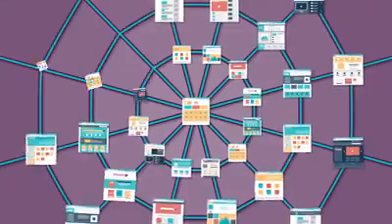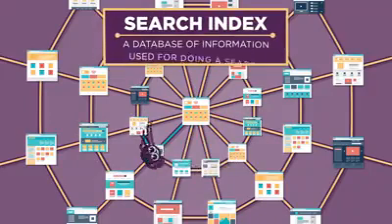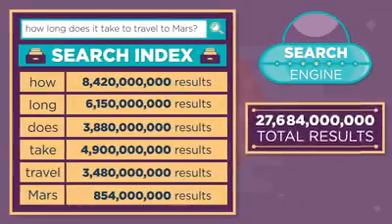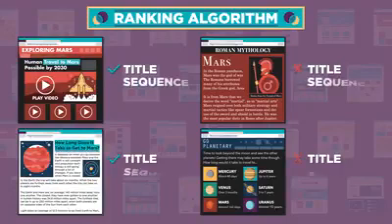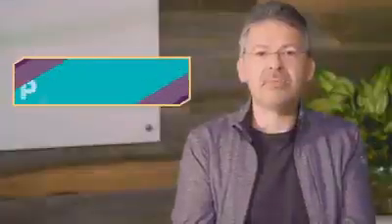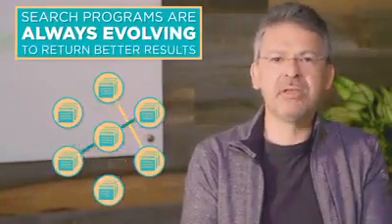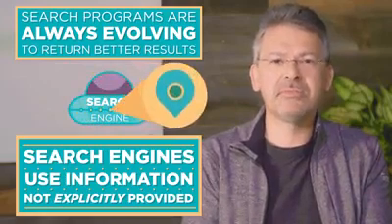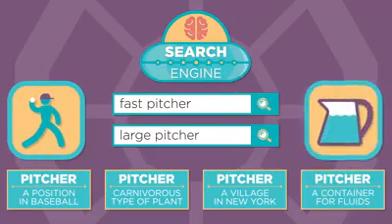What is SEO? | Get #1 Rank on Google | What is Search Engine Optimization | Check Skills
Introduction:
SEO (an abbreviation for Search Engine Optimization) is a set of measures to increase the visibility of a site in search engines for targeted search queries.
SEO (Search Engine Optimization) - a set of works aimed at improving the position of the site in the results of search engine results to increase site traffic.
SEO (Search Engine Optimization) is the totality of work to develop a site, change its environment, analyze user behavior, aimed at improving existing positions on targeted requests (in Yandex, Google, Mail.ru and other search engines), as well as getting good positions (in TOP-10) for new requests of interest.
The traffic from the search and, consequently, its “untwisted”, directly depend on the total number and popularity of promoted requests.
The set of requests for which the promotion is called the semantic core of the site.

The works on SEO-optimization (search engine promotion) include:
1) Analysis of search engine ranking algorithms to identify key ranking factors, tracking search engine innovations
2) Analysis of current demand (statistics of search queries, visits to sites in the subject)
3) Compiling a list of promoted queries (semantic core)
4) Work to improve the site itself (internal optimization)
5) Work to increase the citation of the site and the number of its references on the network (external optimization)
6) Work on the analysis of user behavior on the site and on the results pages (improvement of behavioral factors)
7) Tracking results (positions on targeted requests, traffic) and making adjustments to the current scheme of work.

Search engine optimization (SEO) - literally translated as "search engine optimization." This term is also known as search engine optimization site.
Search engine optimization - comprehensive work with the website to increase the position of the site in the results of search engines for specific user requests, in order to increase traffic and subsequent traffic monetization, as well as attract potential customers.
Website optimization for search engines is the work on internal and external factors affecting the ranking of a site in search engines. Internal factors include the structure, content, and HTML code of the pages. External ranking factors include links to the site, social media representation, and PR activities.
SEO object - any web resource. The purpose of SEO is to improve the position of the site, fixing it at certain positions in the results of search engine results.
Search engine optimization is carried out using a set of special measures and actions taken to give the site certain characteristics and parameters.
Priority Website Optimization Goals
1) indexing site pages by search engines;
2) optimal compliance of the resource with the requirements of search algorithms;
3) the priority of the site in the formation of search results for certain requests.

SEO "Black" and "White"
In search engine optimization, there are several approaches to increasing the ranking in search engines and attracting traffic.
White methods of optimization - work to promote the site that is not prohibited by the rules described in the conditions and agreements of search engines that do not mislead a user who has found content for certain relevant key phrases, and when using which no sanctions from the search should be systems in relation to the site.
Black optimization methods - as a counterweight, involve achieving the goal in any way, including fraudulent. For instance:
1) Cloaking (when users and search robots see different content).
2) Using doorway pages to redirect traffic. Doorways are web pages optimized for certain search queries, where users are redirected to other sites.
3) Using invisible to the user, but visible to the search engine text.
4) Search, link spam.

How Search Engine Optimization SEO work  By Google Chief | Check Skills
Best Trick To Make Your Web On Top Rank From Google Team | Top Ranking & SEO Performance

like this video and share with others, your one-step motivates me to make more good videos.